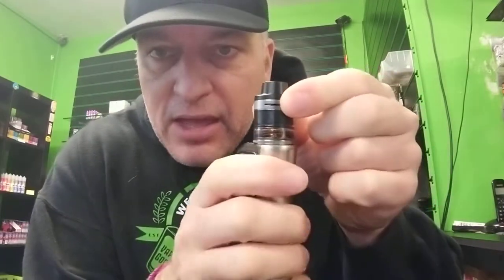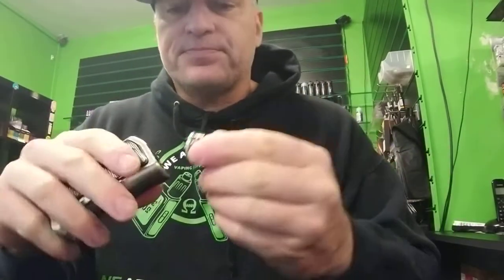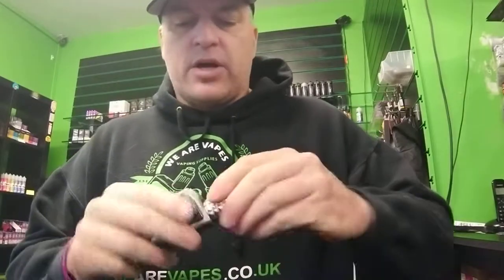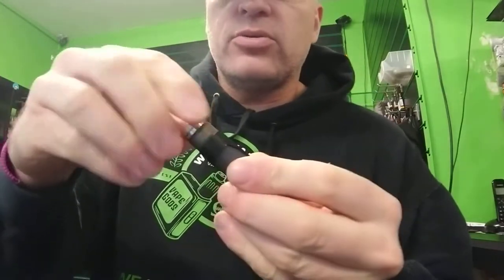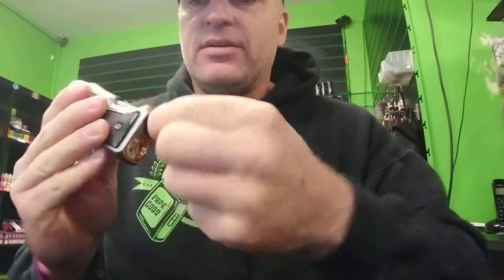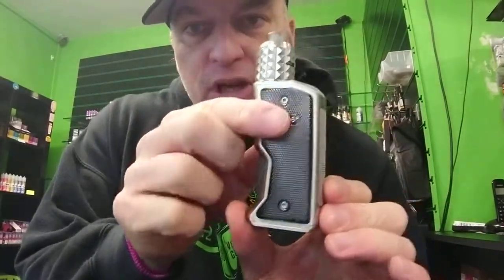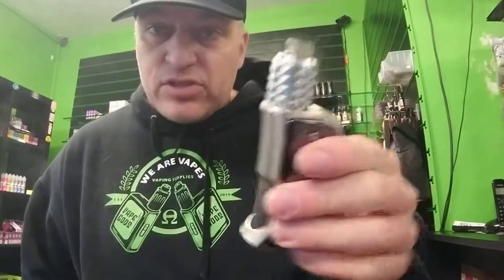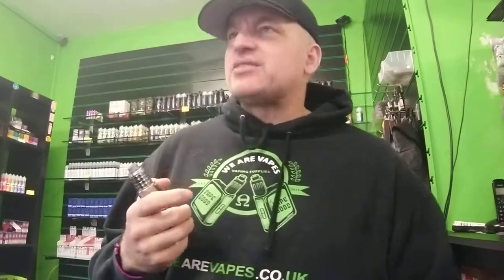Quick look at aspire feedlink revvo kit